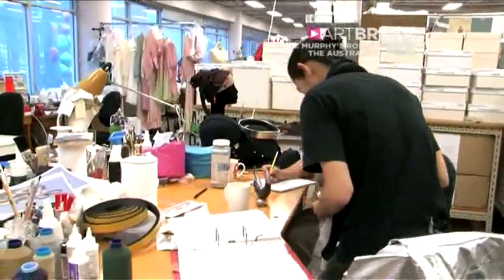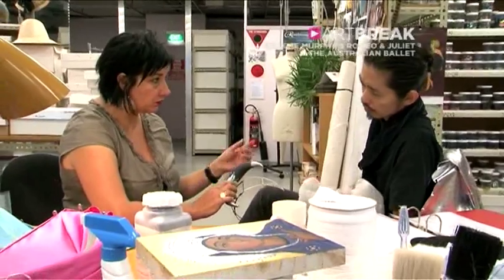STVDIO ArtBreak: Graeme Murphy's Romeo & Juliet - Costumes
Australia's most celebrated choreographer Graeme Murphy collaborates with fashion luminary Akira Isogawa on this most anticipated of world premieres for The Australian Ballet.

There are 20 full-time costumiers working on 300 pieces, with the more detailed designs consuming up to 80 hours of sewing power. Over 5,000 metres of assorted fabrics have been used, from saris to snake leather. Add 1,000 Swarovski crystals, 2,000 sequins and 580 pairs of pointe shoes and the scale of this opulent production becomes clear.

The Australian Ballet presents Graeme Murphy's Romeo and Juliet live on STVDIO, Wednesday 21st September from 8pm.